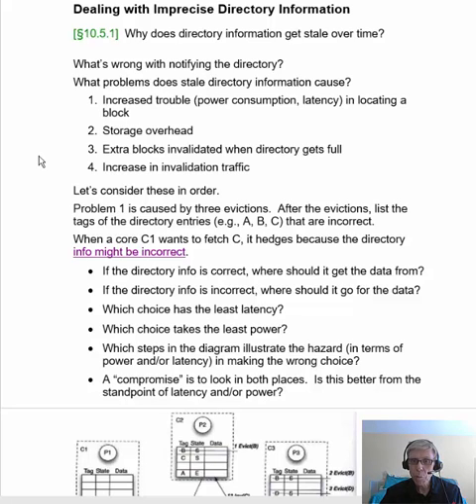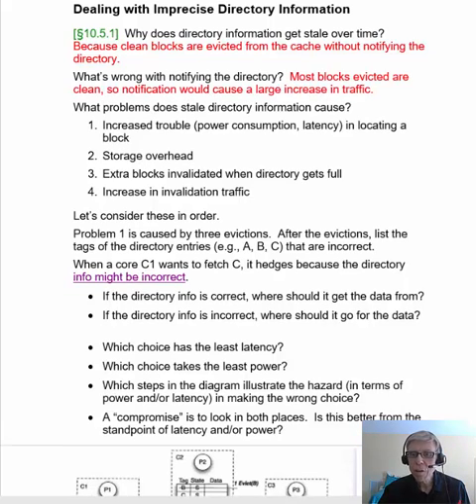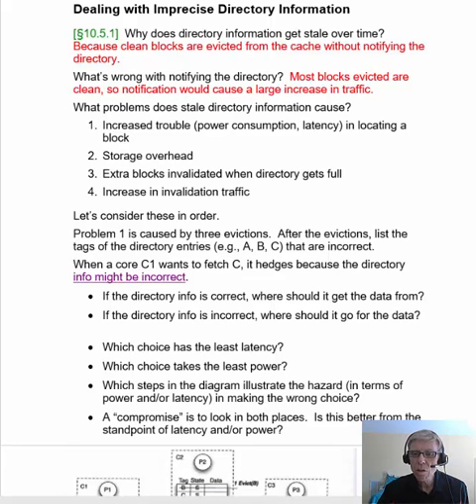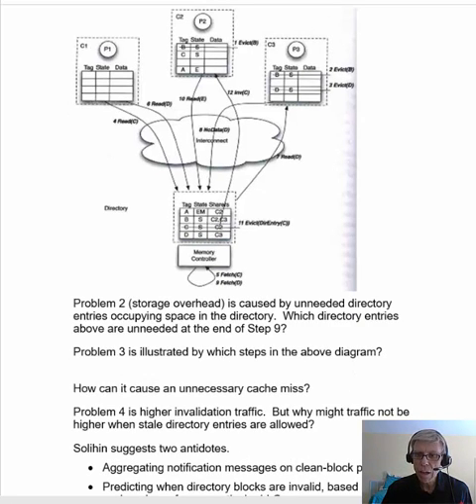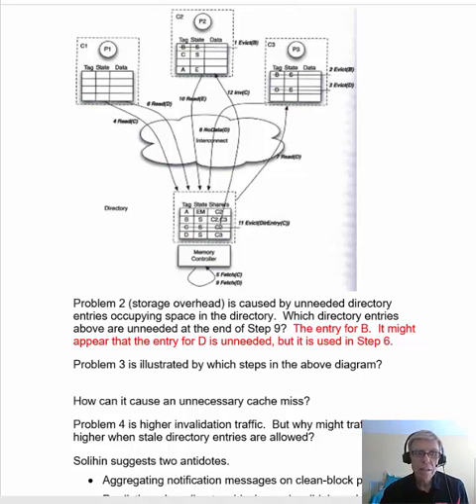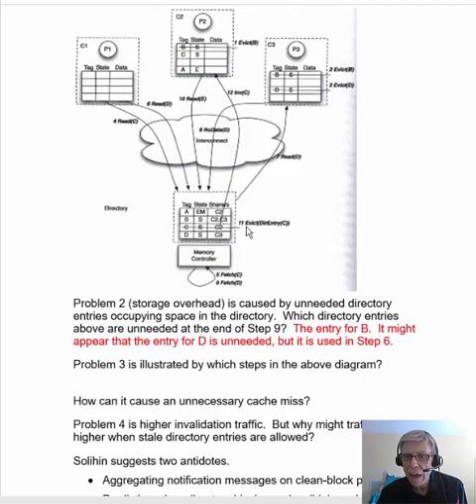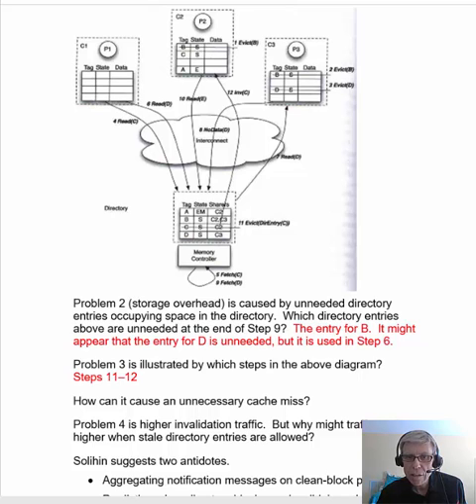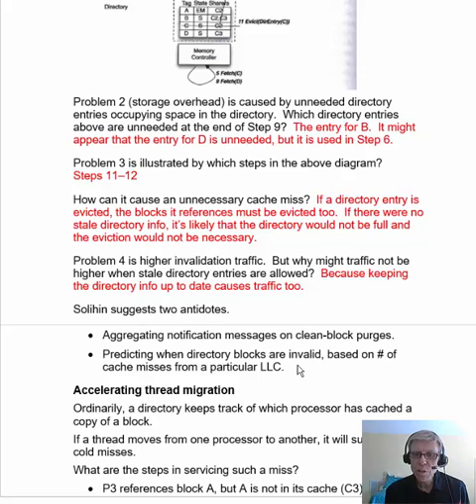Lecture 24c. Dealing with imprecise directory information